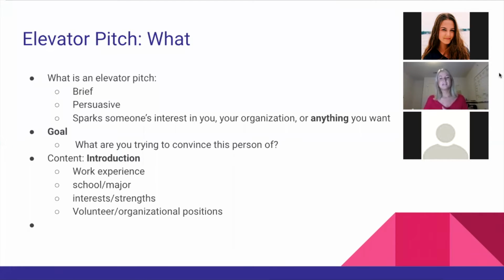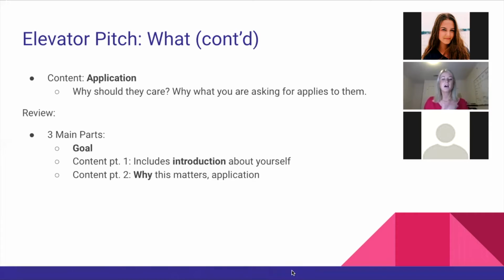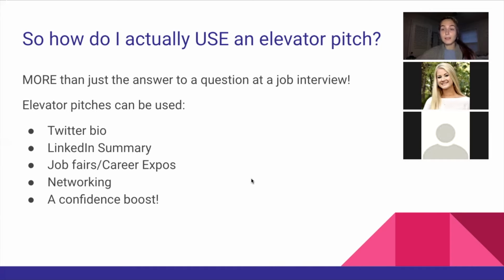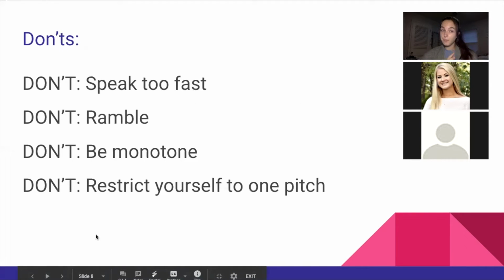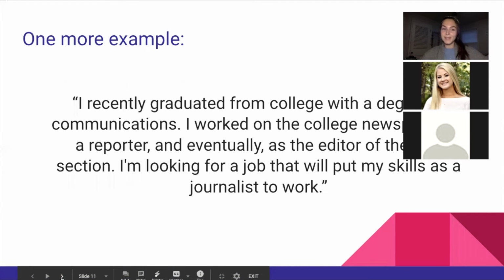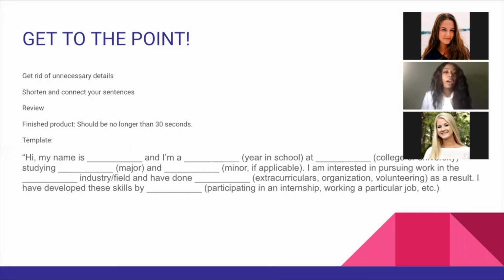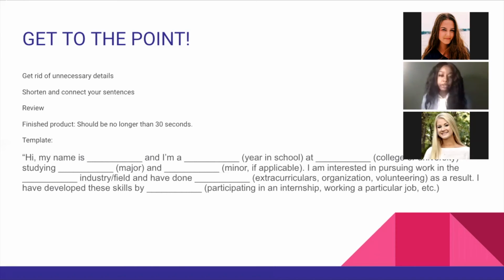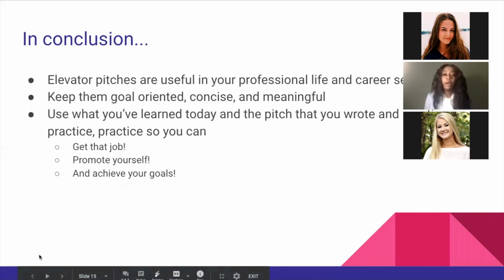Training Session Facilitation COMM452